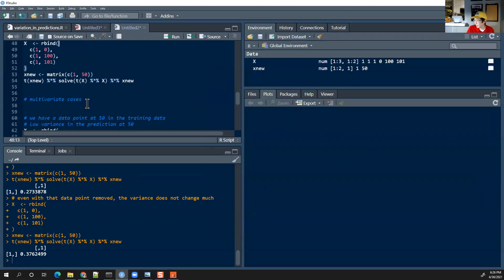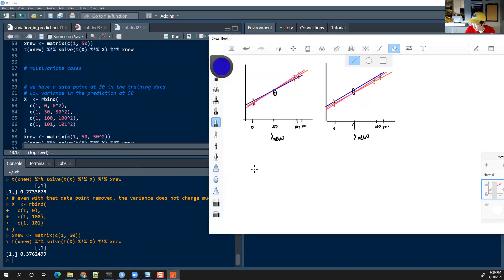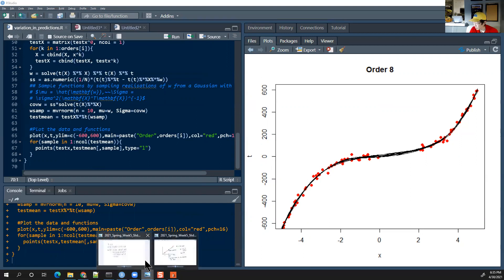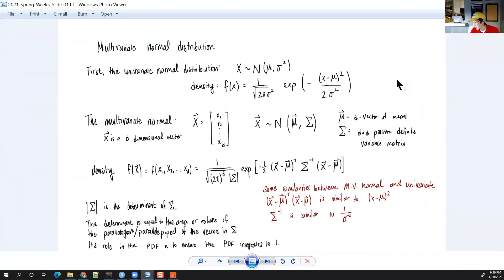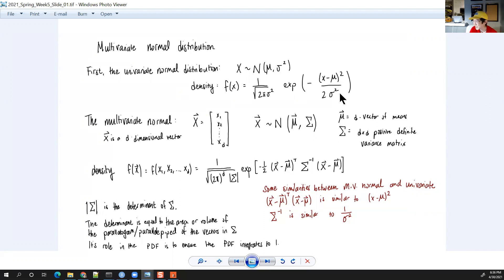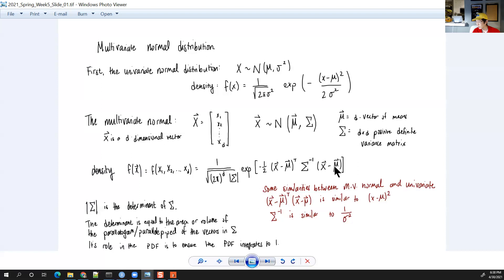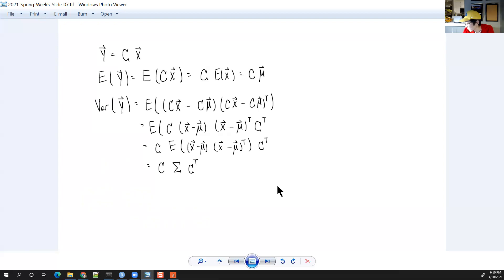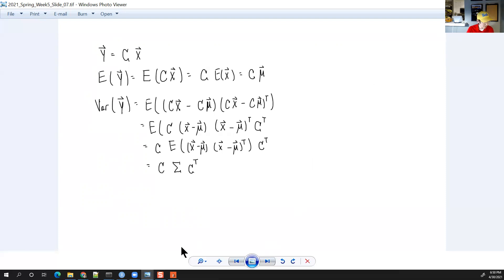Stats 102B Lesson 5-3 Variability of Predictions, also MV Normal